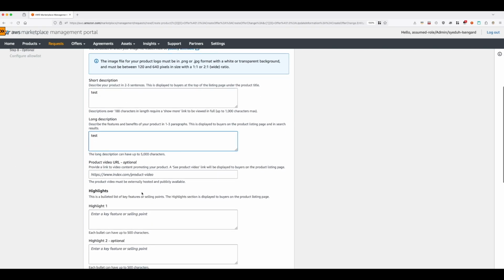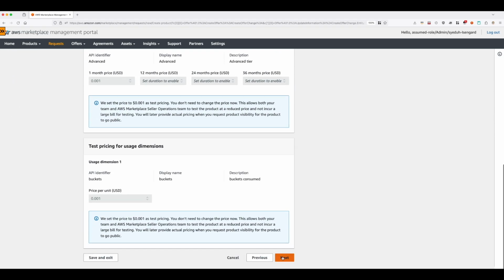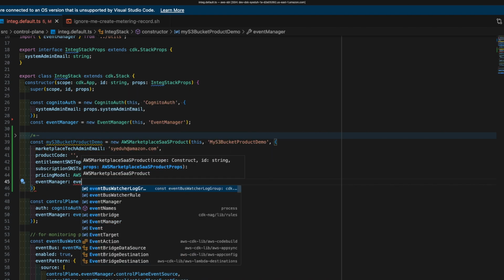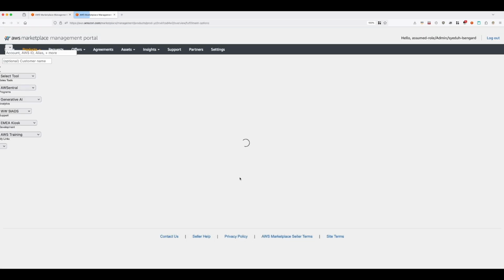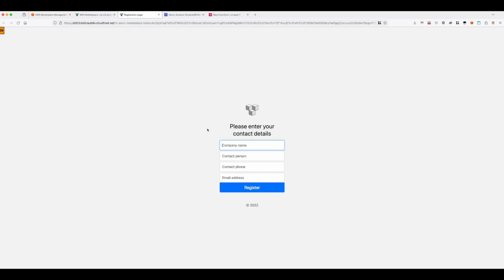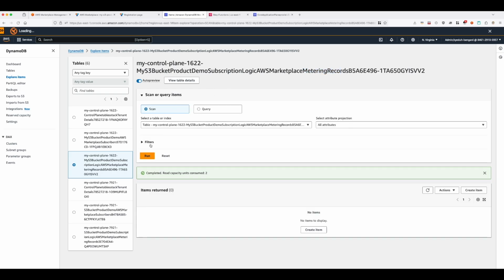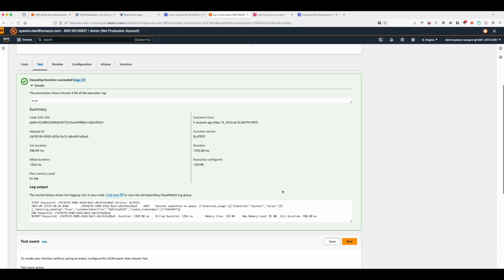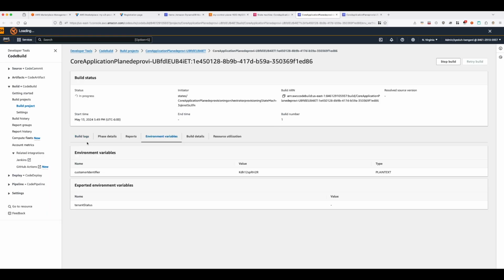SBT-AWS Marketplace component demo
This [SaaS Builder Toolkit for AWS (SBT-AWS)] component streamlines the process of listing and monetizing your SaaS products on AWS Marketplace by providing seamless integration between your SaaS offering and AWS Marketplace. It enables you to manage customer subscriptions, entitlements, and metering data with ease.